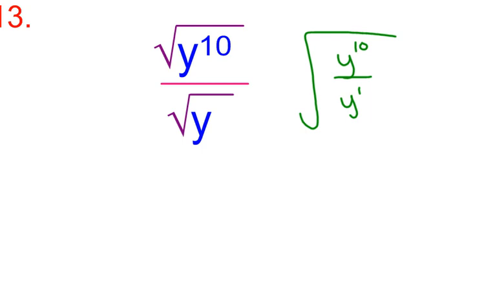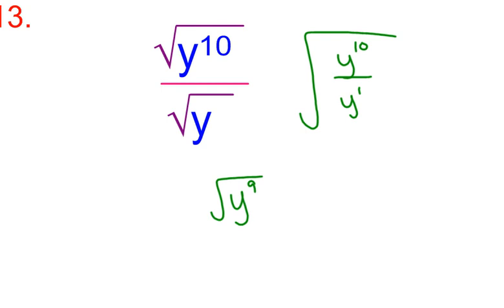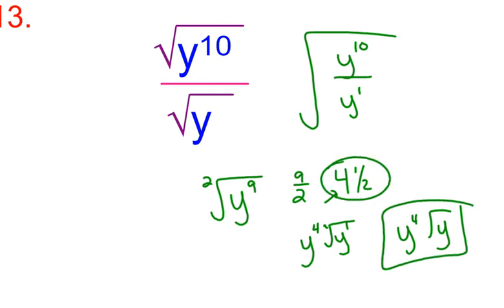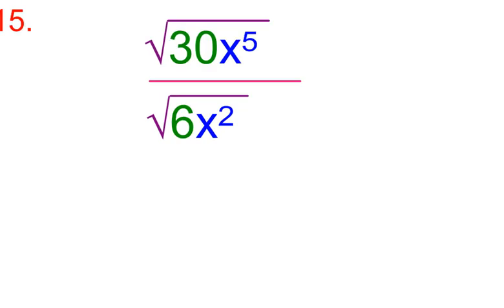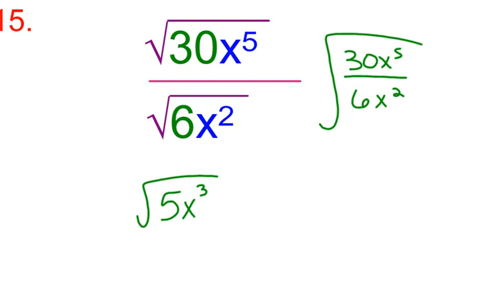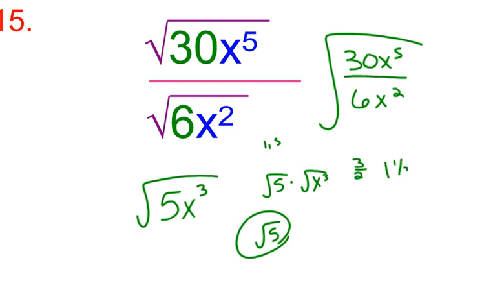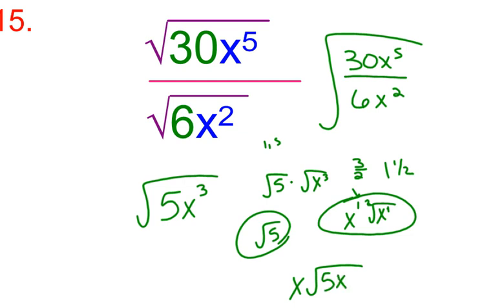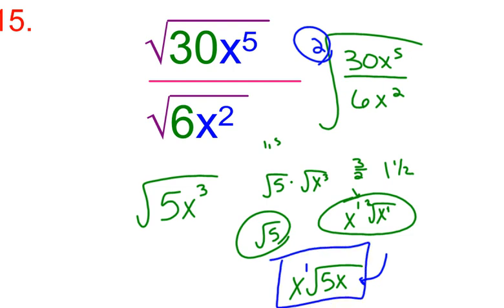5-5H Simplifying Radicals with Dividing Variables